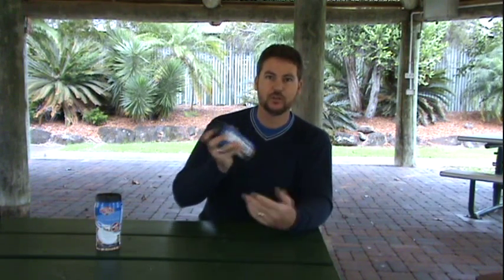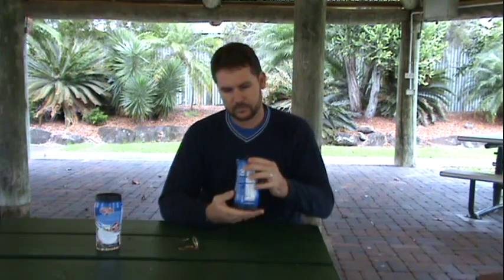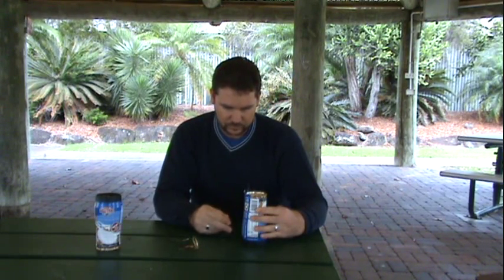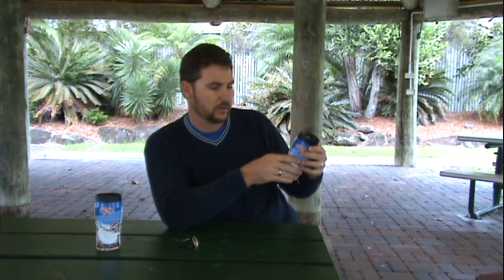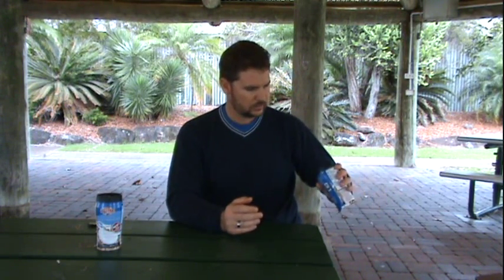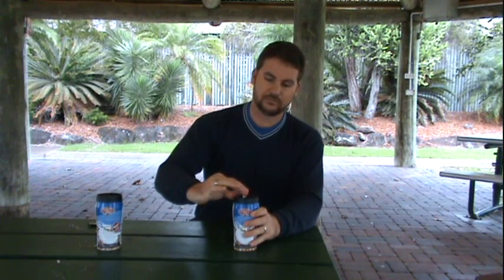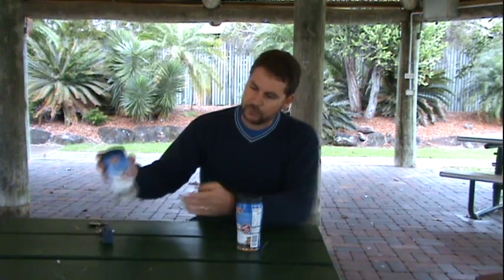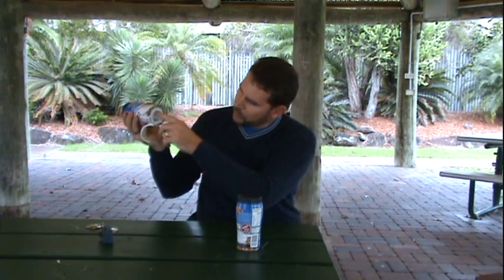Self-Heating Coffee Cup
Ever wanted a hot cuppa coffee, but had no way of getting one or keeping a thermos hot for days on end? Then here's the solution! By combining water with quicklime, heat is created and viola, a hot cuppa coffee. And it's all quite quick, tasty and easy.